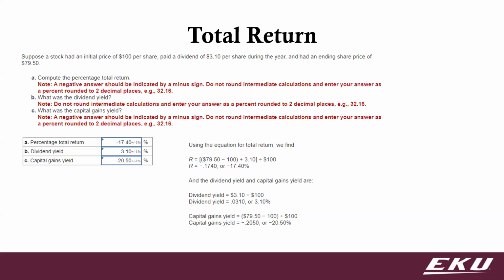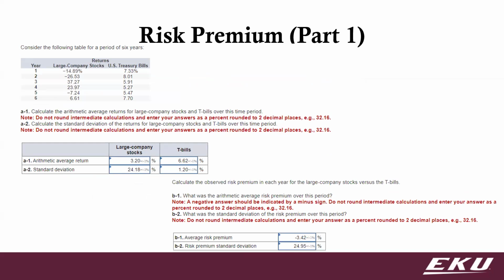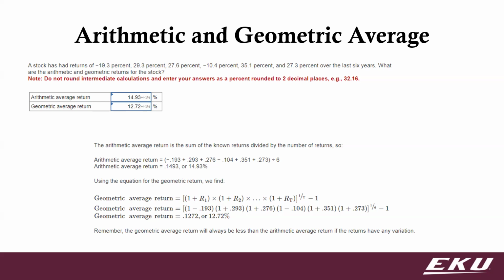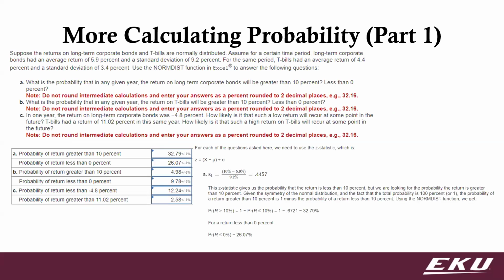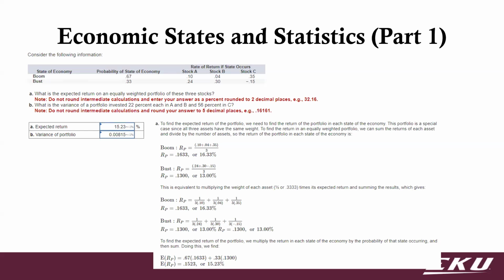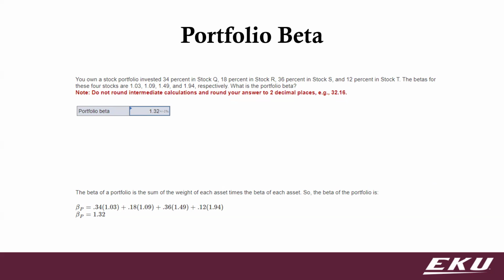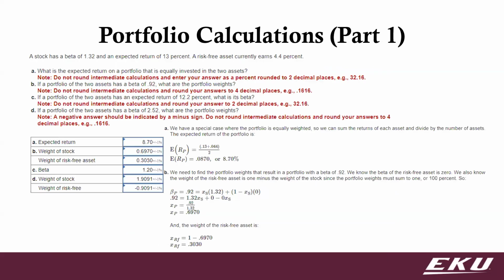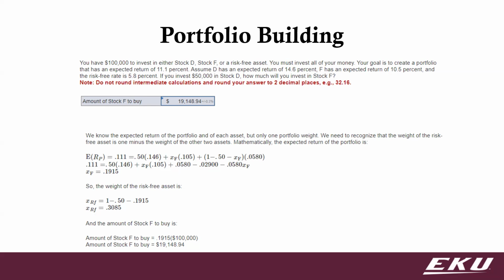BUS 302 HW Module 6